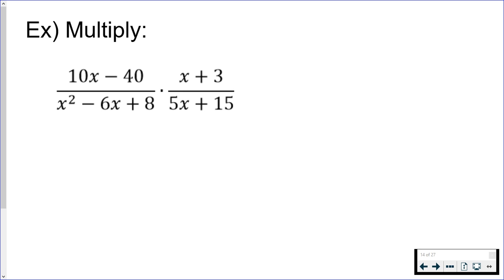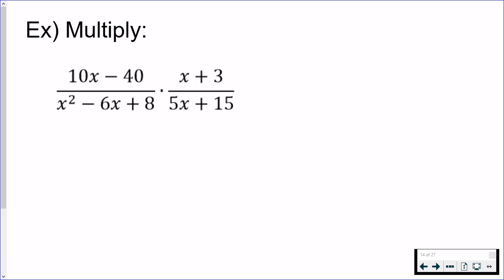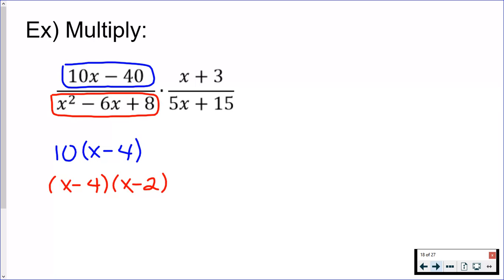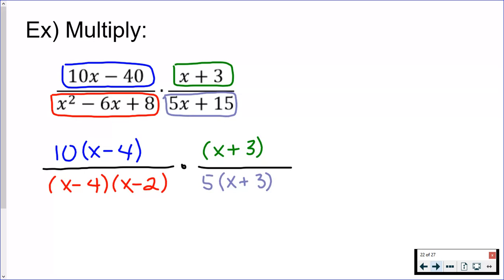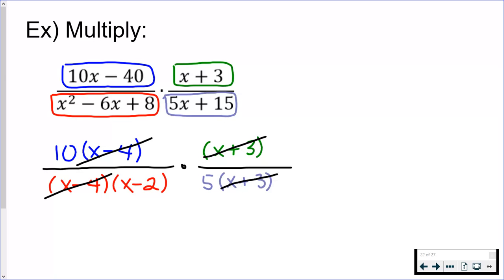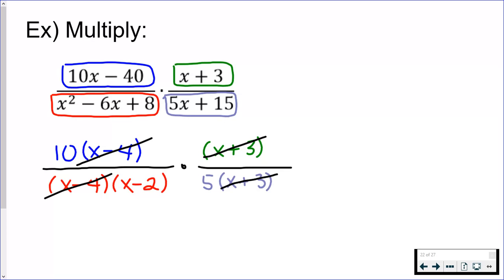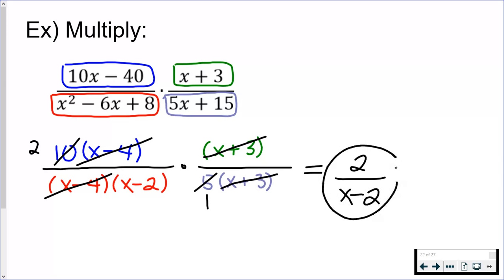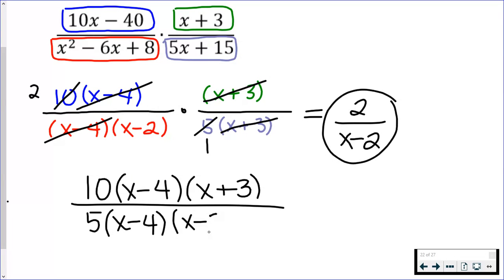Multiplying Rational Expressions 2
Multiplying and simplifying rational expressions